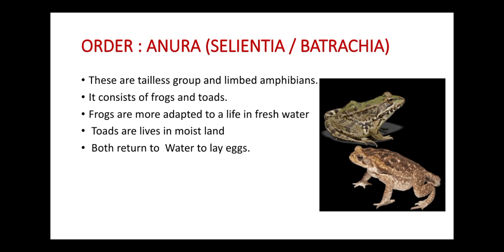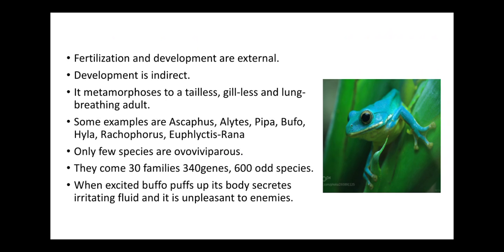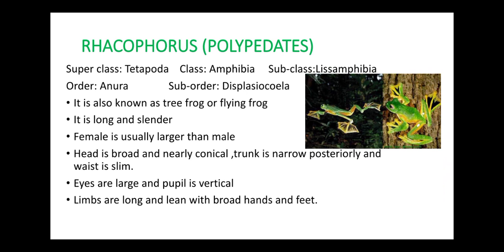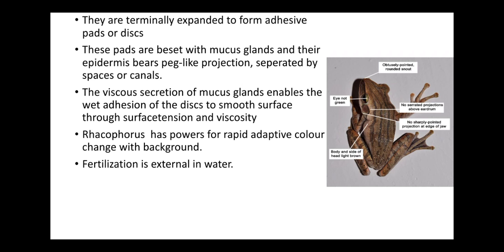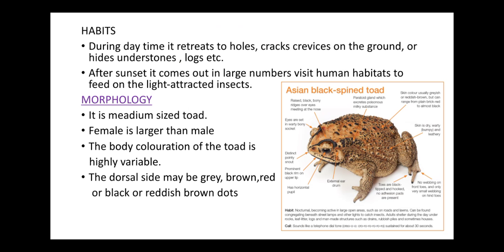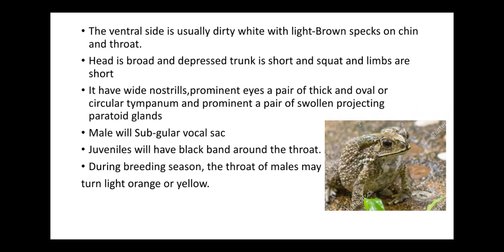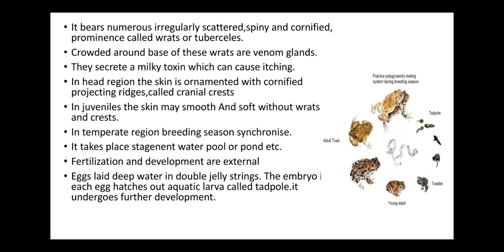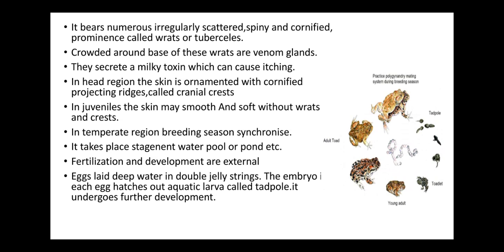order Anura Akhilamol P S